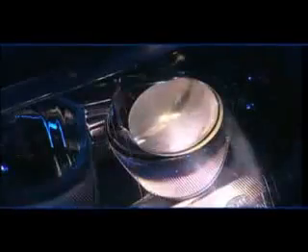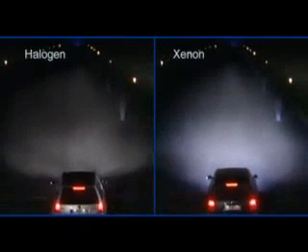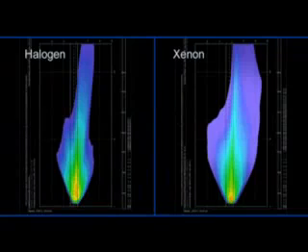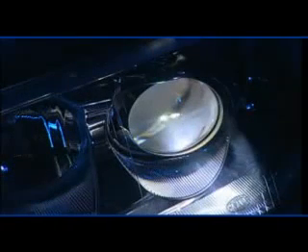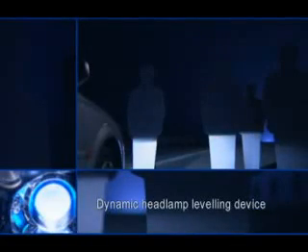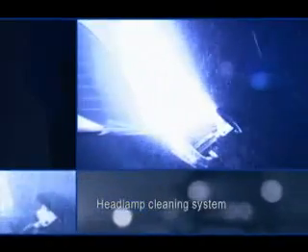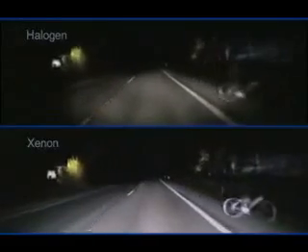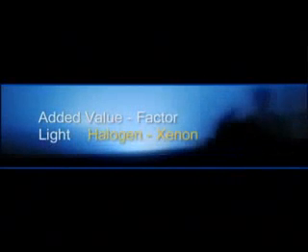What is hid xenon and how does it compare to a halogen bulb video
A simple video that compares xenon light to standard halogen light.